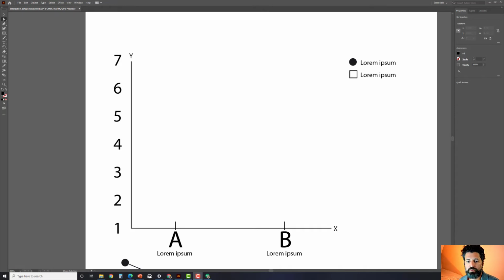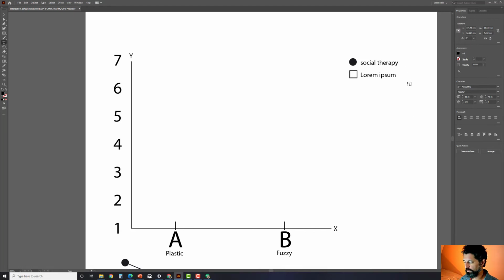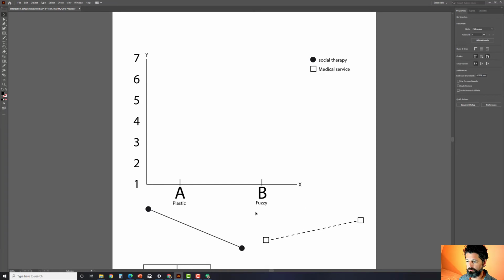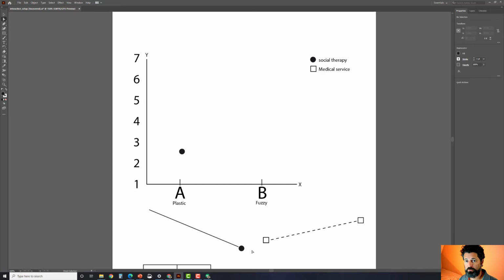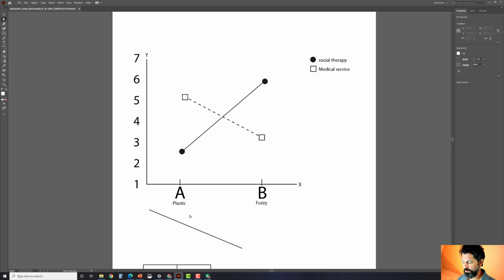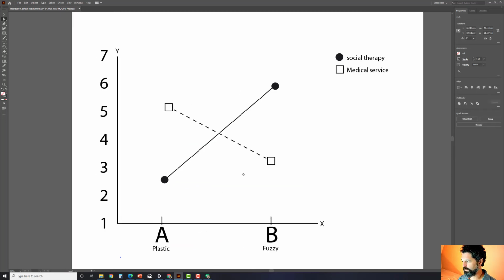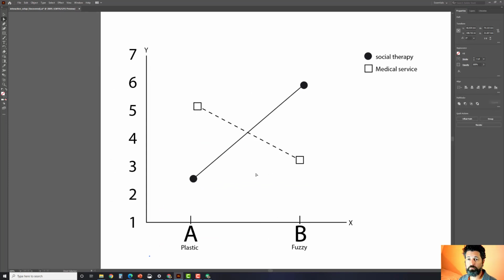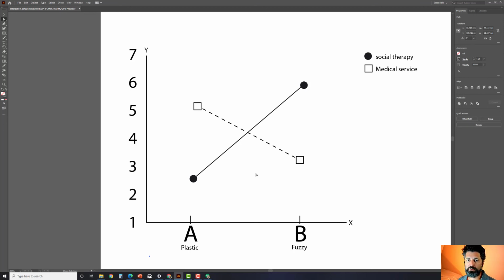ci homework 1